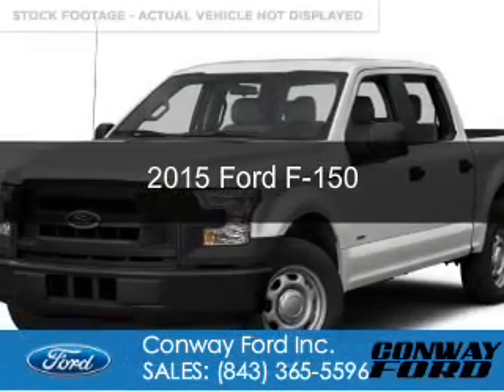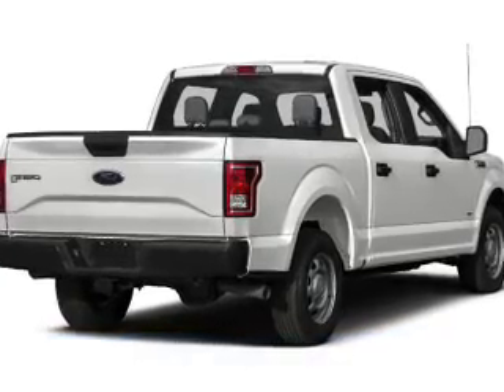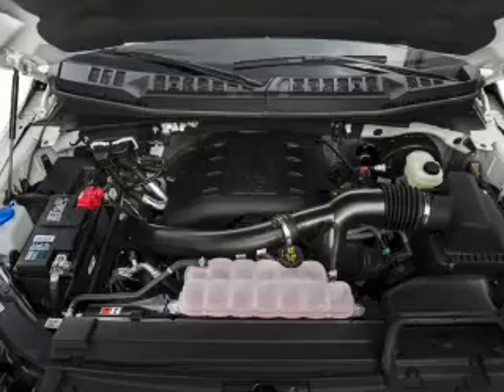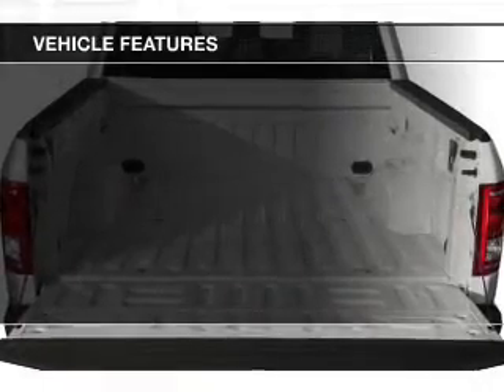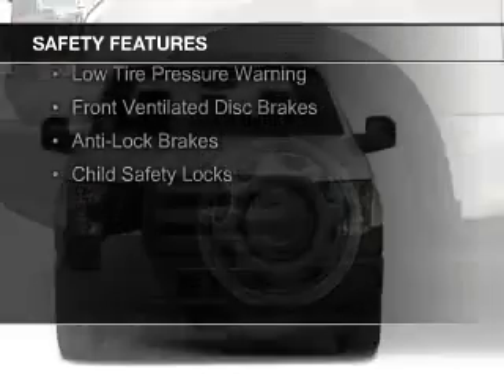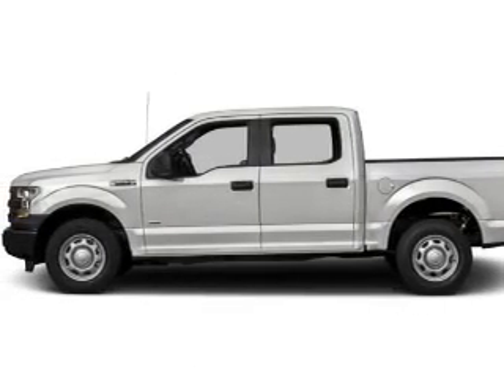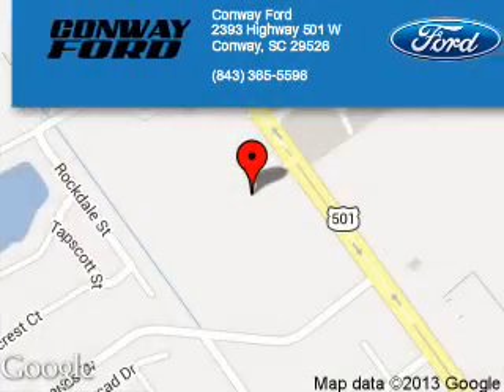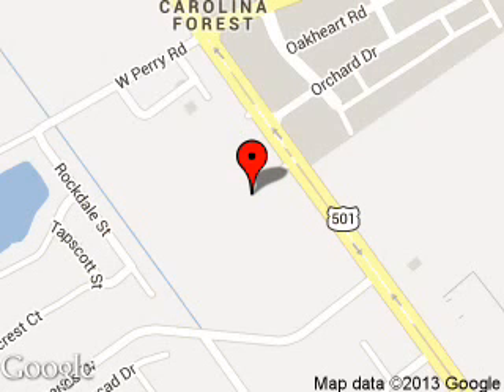2015 Ford F-150 Charleston, SC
Conway Ford proudly extends all of their services to residents of Charleston, SC and the surrounding cities. If you are in or around Charleston, SC and you are looking for the best service, selection, and prices on all new or preowned name brand vehicles then you need to look no further than Conway Ford. The wonderful folks at Conway Ford are experts in all things name brand related and are capable of doing whatever needs to be done to get you in a new vehicle today. There may be another New and used dealership in your area, but there is not a better Ford dealership than Conway Ford. Do yourself a favor and make the trip over to Conway Ford today to see why we are the best Ford Dealer in the Charleston, SC area.